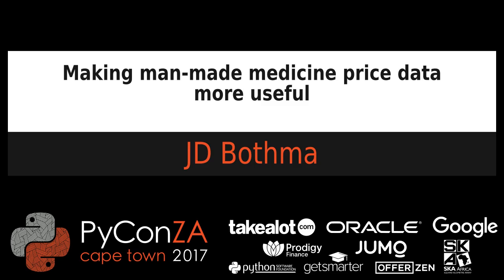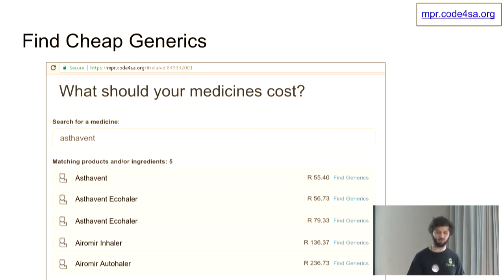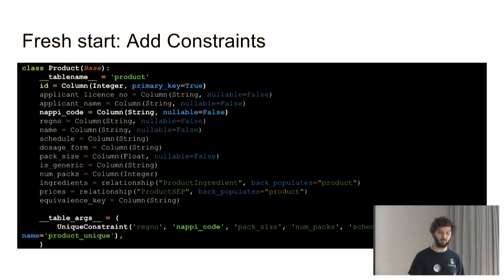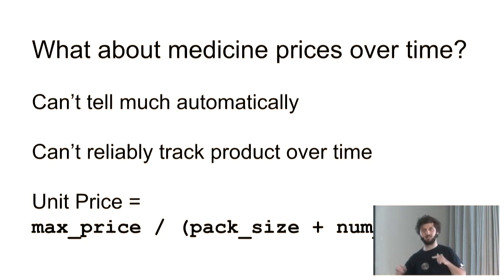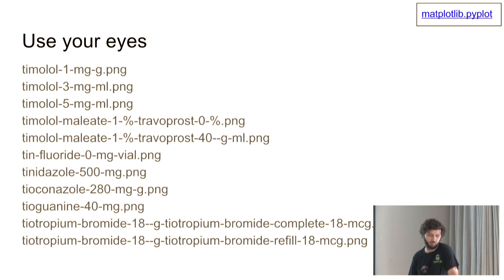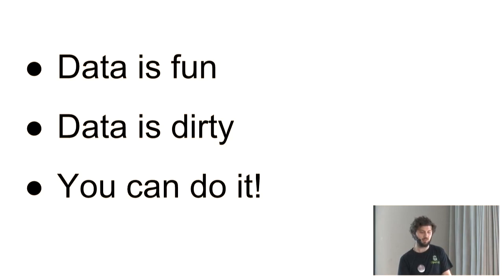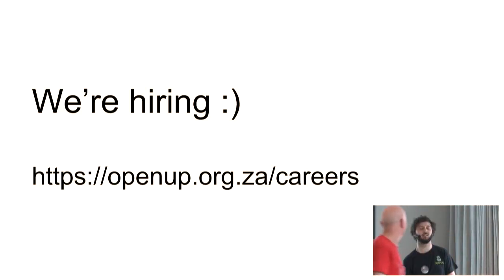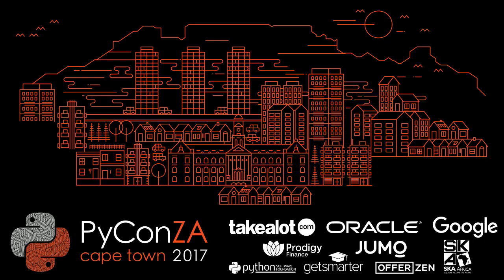Making man-made medicine price data more useful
JD Bothma
A walk-through of how we practically clean and use a public dataset that is changing people's lives.

The [Medicine Price Registry] is a spreadsheet published one or more times per year, with the latest prices and active ingredients for medicines registered for sale in South Africa. Like most data, it's dirty and has limited usability in its original form. We take you through some of the practical steps we take to clean the data and make it easier to analyse and use. This allows us, for example, to analyse how price competition from generics lower medicine prices, or not!

This is intended as a simple real-world example of how we work around the issues with a dataset using a few common tools. This could be done with any platform, but jupyter notebooks, sqlalchemy, alembic migrations and the brevity of python is a nice combination for the iteration needed to work with this data and adapt as we get to know it. We start with a GUI tool called OpenRefine but it pretty quickly becomes necessary to write just a bit of code to move quickly.

There's a lot of material out there on specific tools. I'd like to show the reality of dirty datasets, and the workarounds and approaches we use to get value from it nonetheless. One such example is using charts and ordering to group related data and visually identify interesting events. I encourage people to ask questions and offer suggestions. The effort put into this project has been limited by time constraints but any improvements can have real world impact.

If you're interested in trying something like this yourself, you're invited to chat with me about civic technology, perhaps join our civic tech community, and help figure out how it can be most effective. You may also be interested in the CodeBridge Community Evening Thursday 5 October at 18:30.